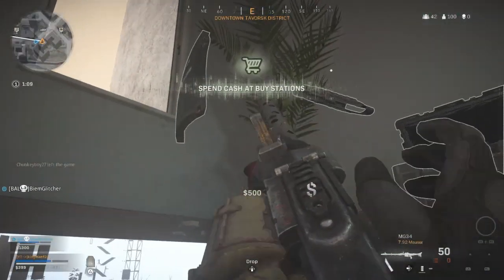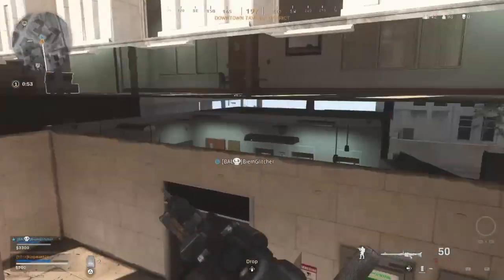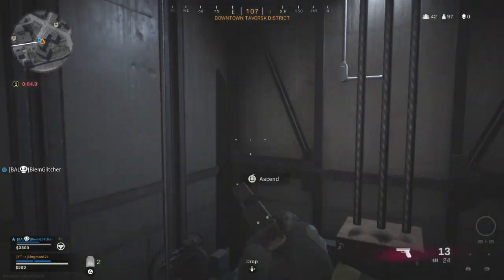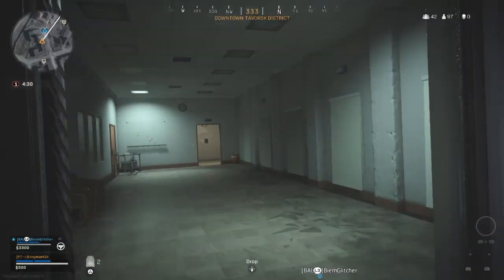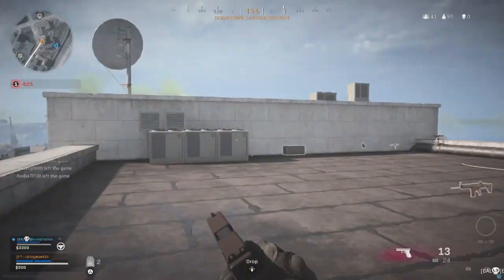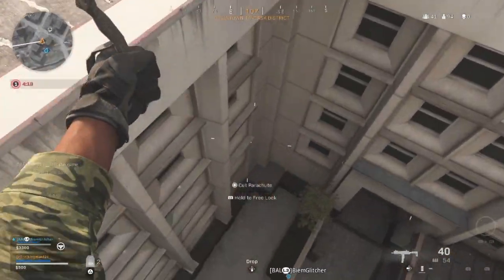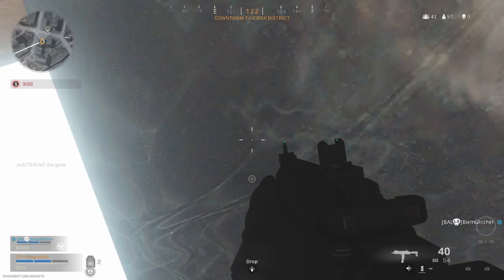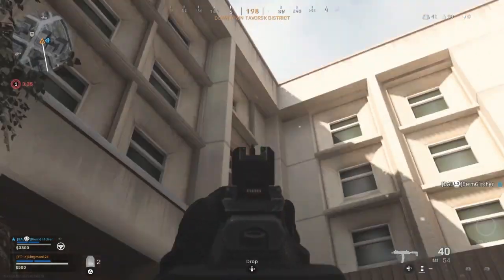COD MW: *Battle Royal* Walk In Glitch GODMODE WARZONE / Ground War Glitch Easy Wins (A.P 1.17)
FOUNDERS:
Glitch 1-EndofTheLine39
Glitch 2-GoAwayImGlitching
FRIENDS:
-Mr Lednor
-Shadow_Flame279
SUB GOAL:1950 completed
LIKE GOAL:30
-Maxim=£40.88
-TAZX=£20
-knightHawk=£20
Chris Wells=£15
-C0RSICRACK=£8